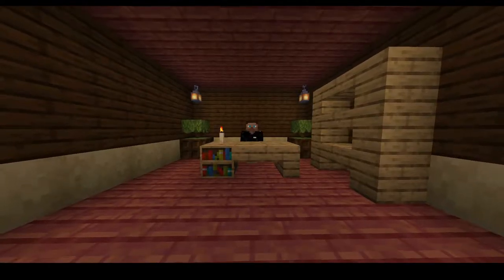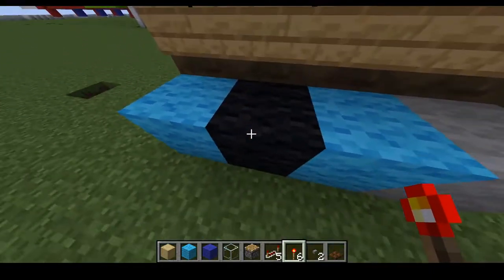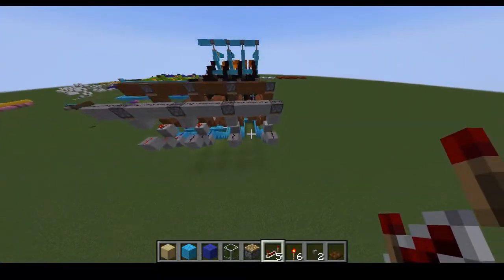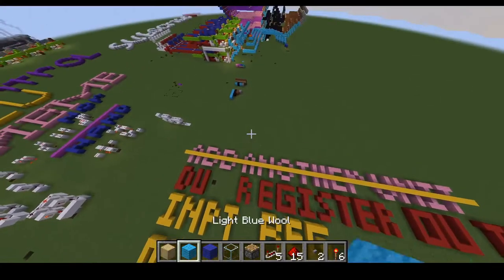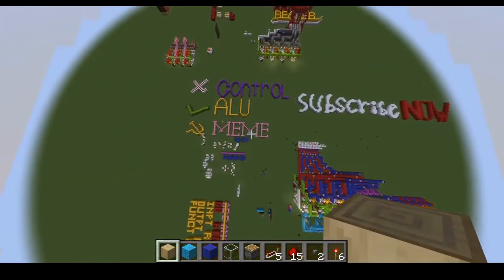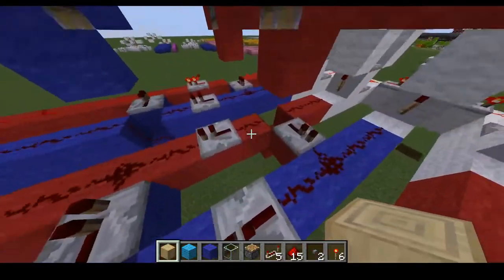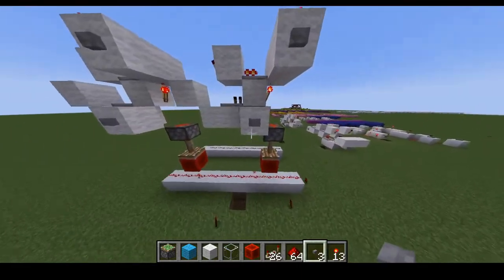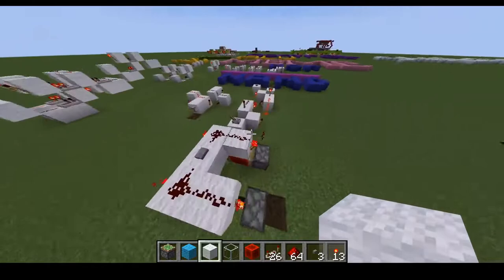Multiplexers are great - building a computer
Today I show off the many multiplexers we need